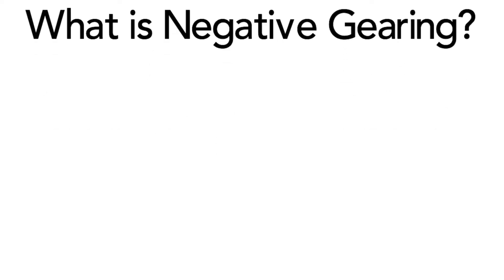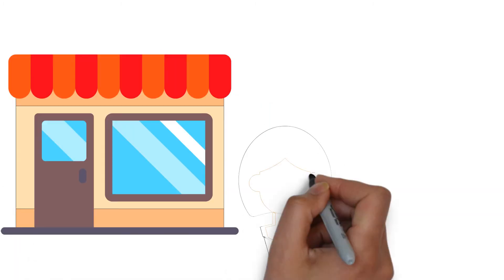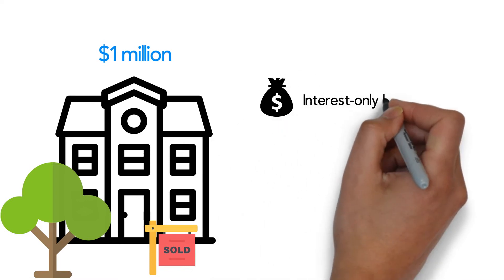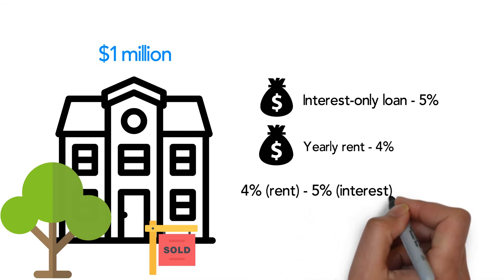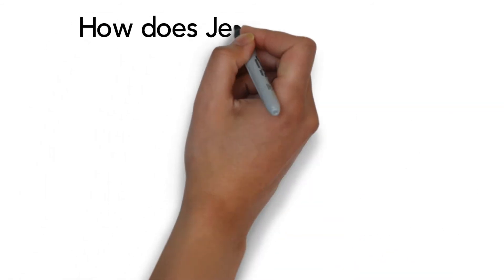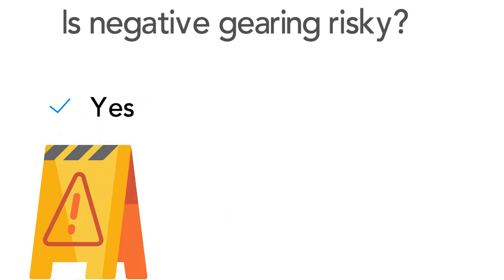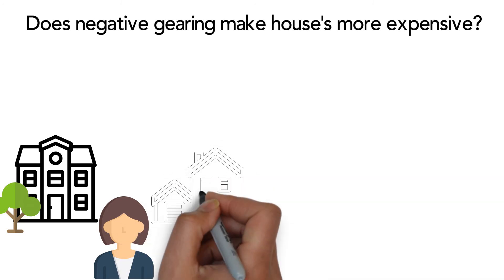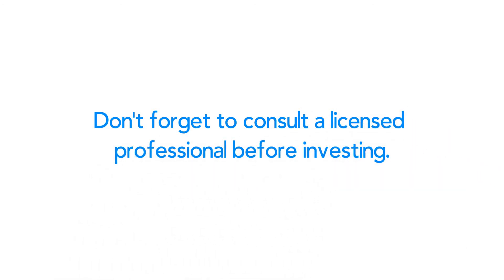What is negative gearing? | Rask | [HD]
What is negative gearing? Does negative gearing make houses more expensive?
Will negative gearing help me look better in the mirror?
(okay, the last one was a joke).

This podcast contains factual/general information only. That means the information does not take into account your objectives, financial situation or needs. Because of that, you should consider if the information is appropriate to you and your needs, before acting on it. If you’re confused about what that means or what your needs are, you should always consult a licensed and trusted financial planner.
Unfortunately, we cannot guarantee the accuracy of the information in this podcast, including any financial, taxation and/or legal information. Remember, past performance is not a reliable indicator of future performance. The Rask Group is NOT a qualified tax accountant, financial (tax) adviser or financial adviser.